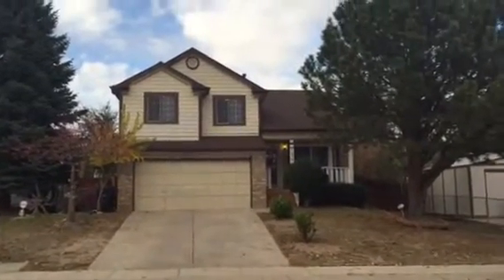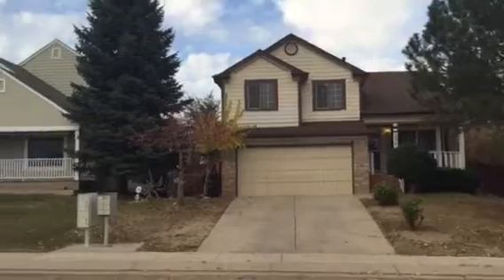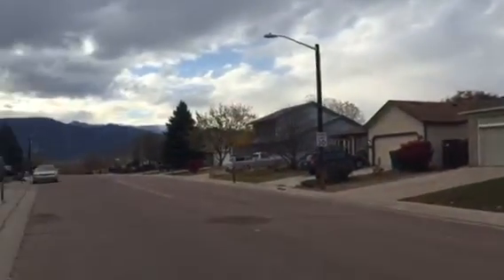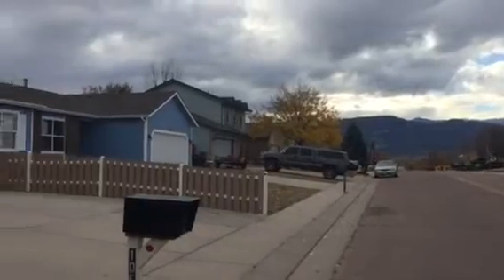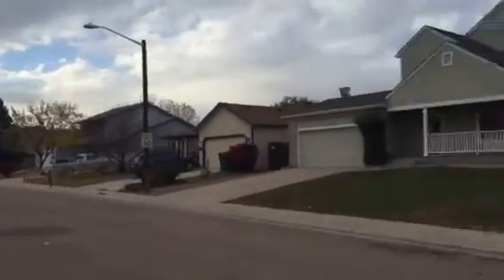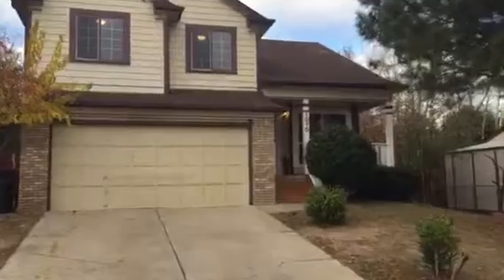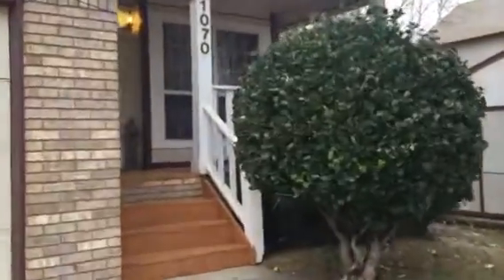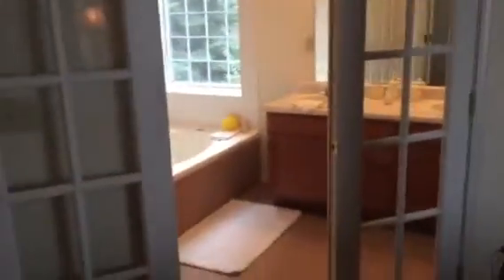1070 Hubbard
4 bed Widefield